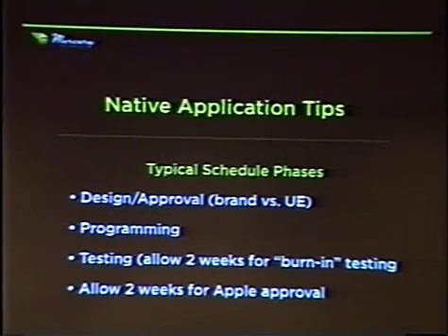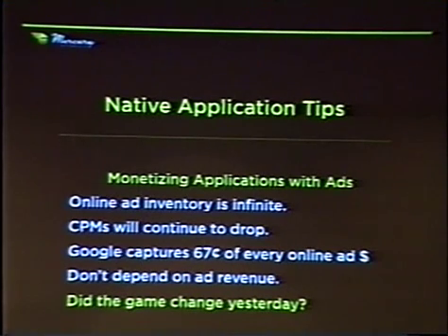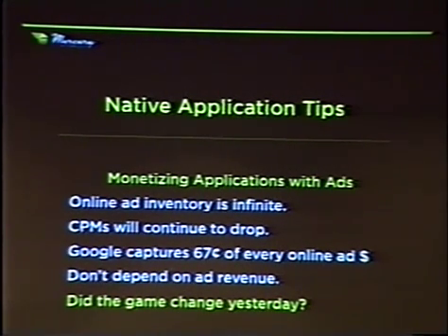ONA Nashville Opening Session, Part 8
Opening session from "Smart Phones for Smart Journalists." John Seigenthaler does welcome followed by presentation on smartphones and iPad by Bill Tallent, CEO of app developer Mercury Intermedia. This was part of a one-day workshop help April 9 in Nashville, Tennessee.